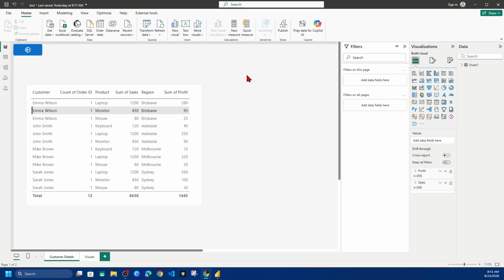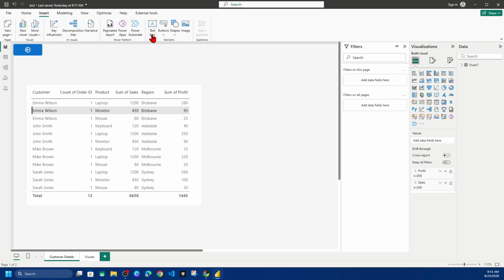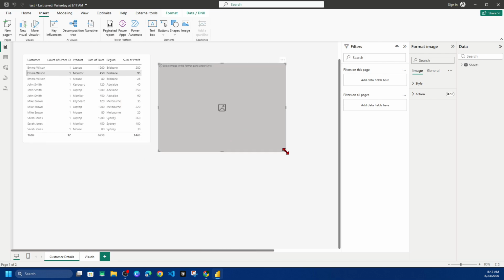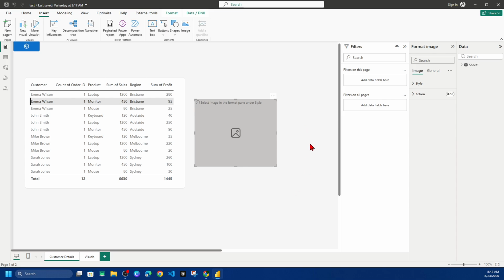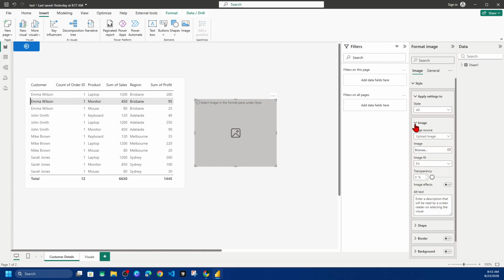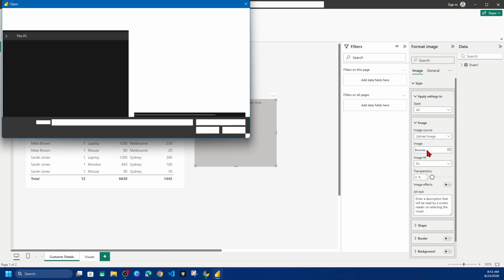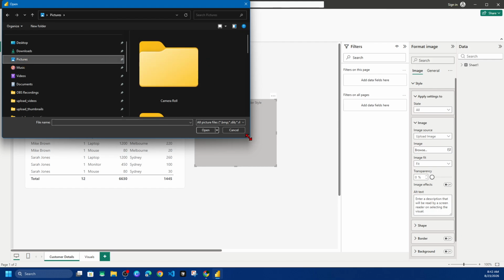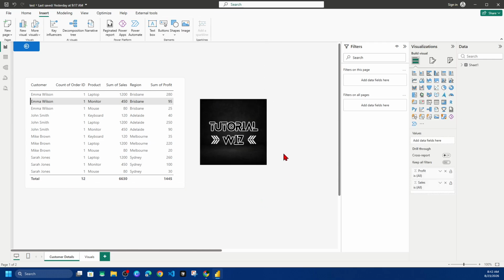How to Add a Logo in Power BI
In this step-by-step tutorial, you'll learn how to add a logo to your Power BI dashboard. We will guide you through the process of incorporating your company's logo into your data visualizations. This tutorial is perfect for beginners looking to customize their Power BI interface and enhance their presentations. Follow along as we demonstrate this simple yet powerful customization technique in Power BI.